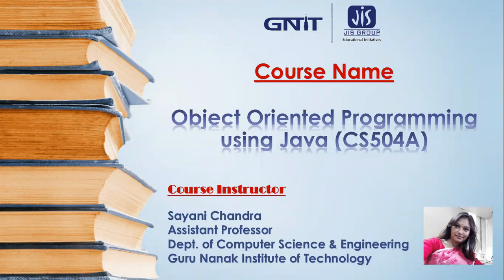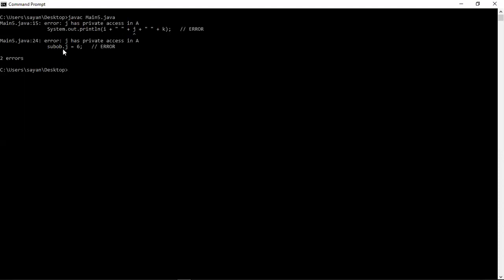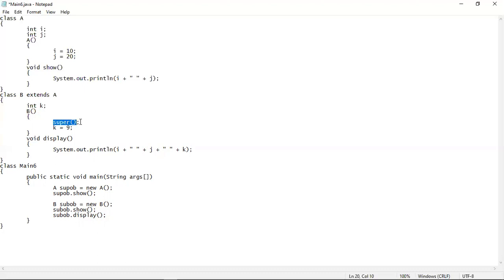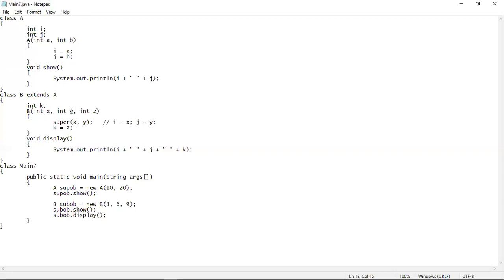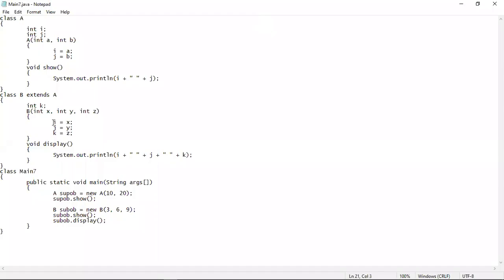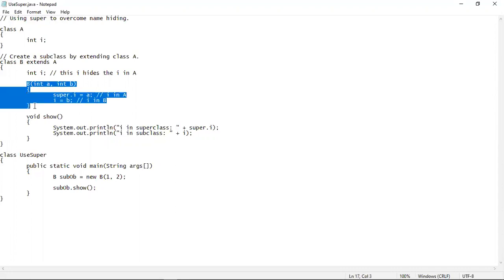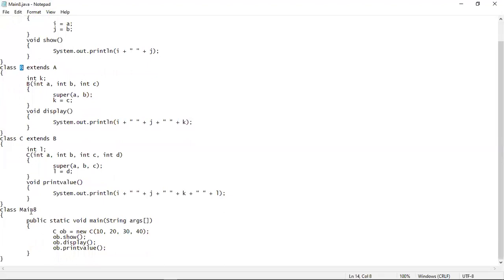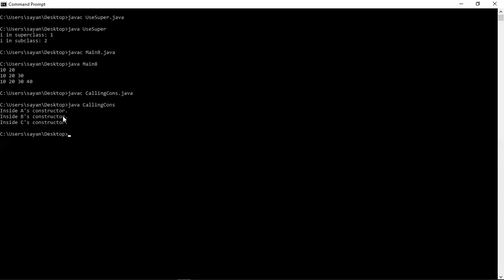Member Access in Inheritance | super keyword | super method | Multilevel Inheritance - Lecture 25